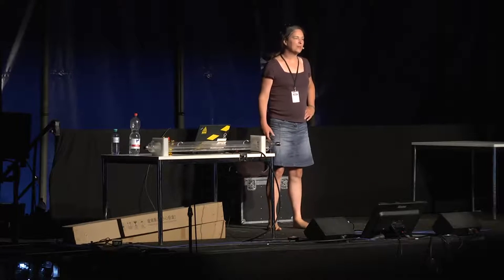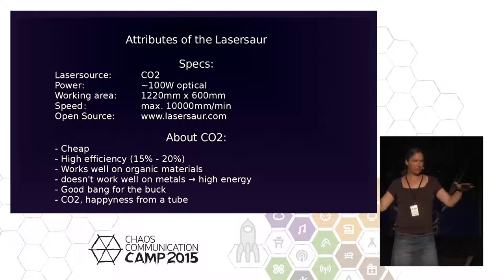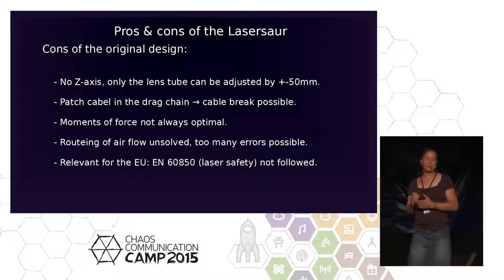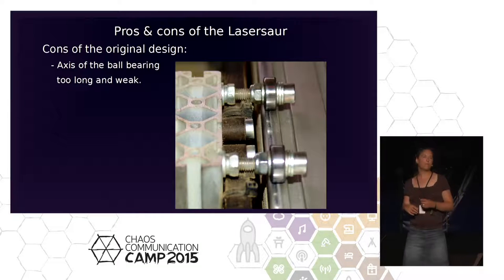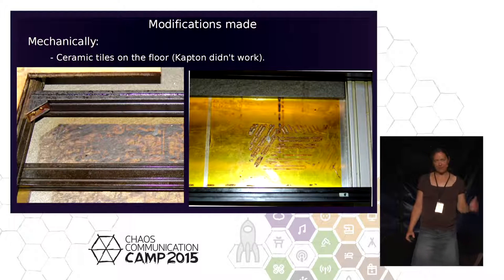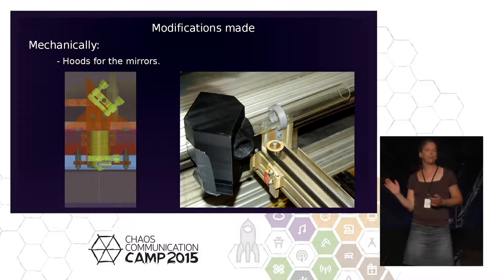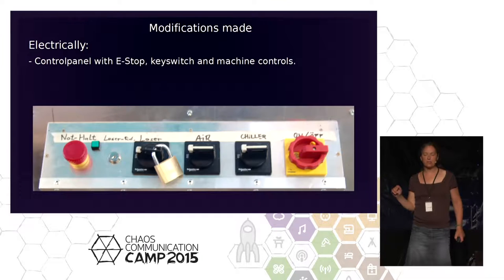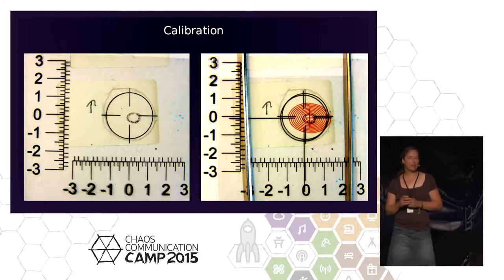Sarah: Living with the lasersaur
After a year with the Lasersaur, pro's and con's, mods, problems and general experiences with the DIY open soure laser cutter.

Sarah